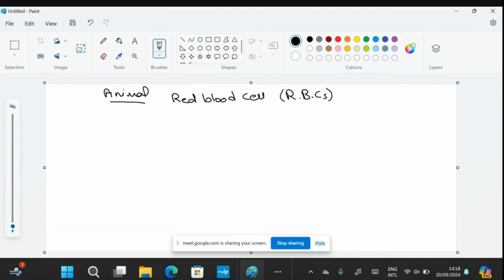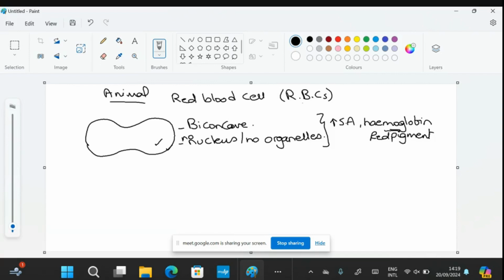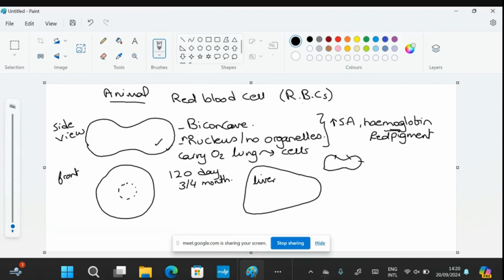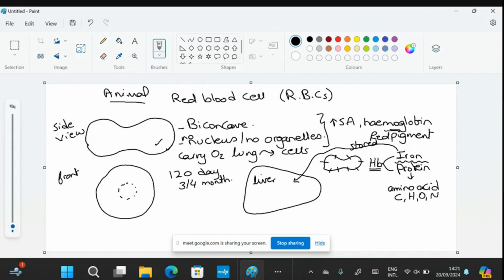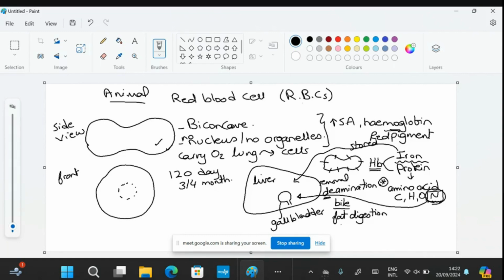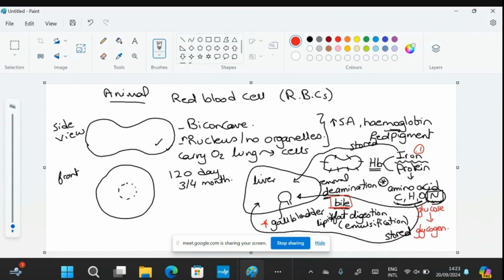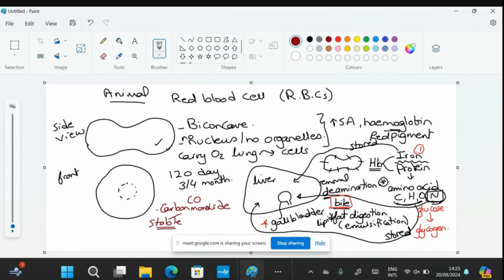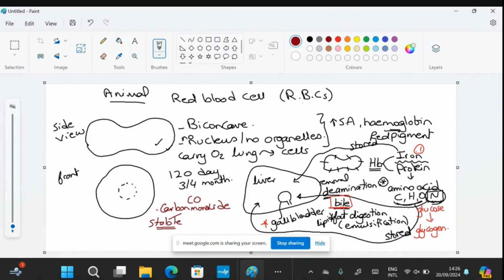What Are The Specialized Cells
learn the specialized cells with dr.omneya